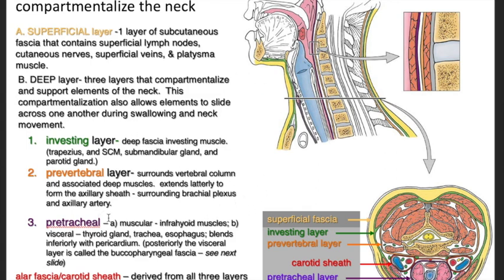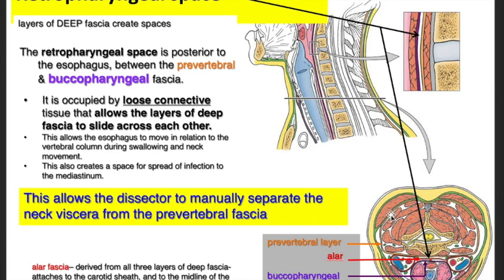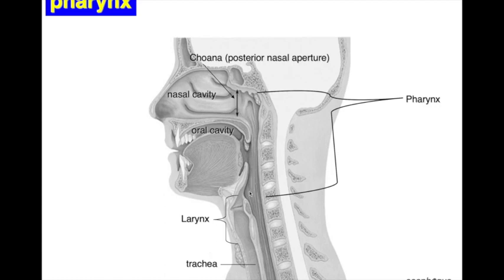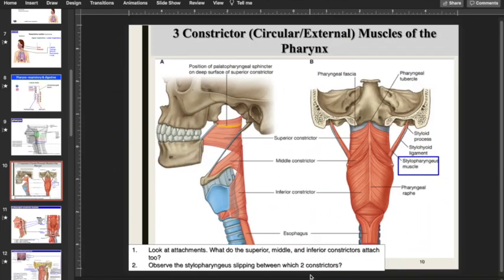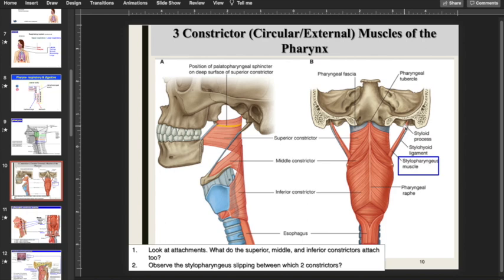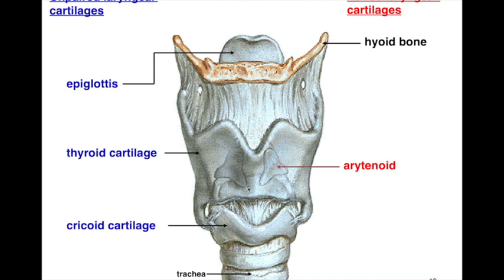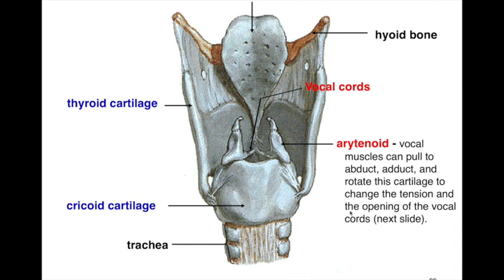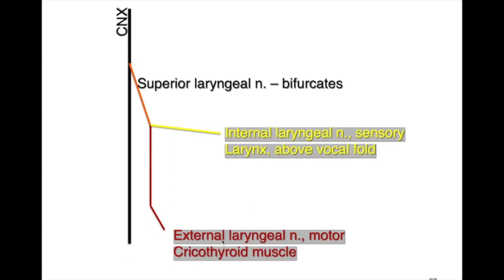Pharynx Larynx Starter Kit